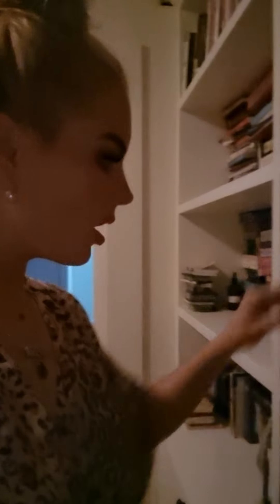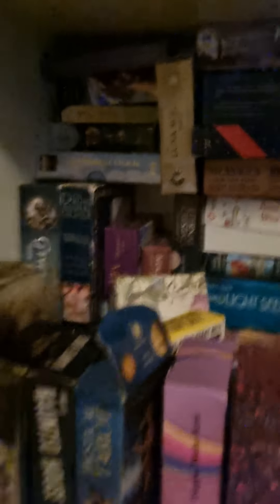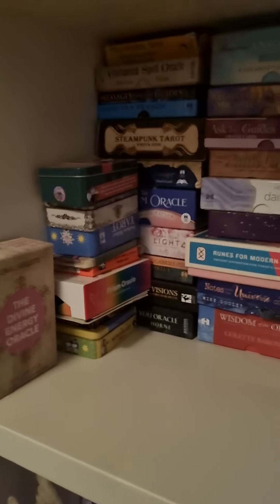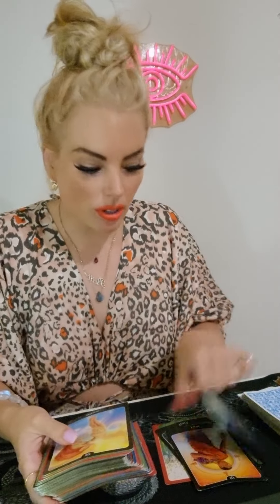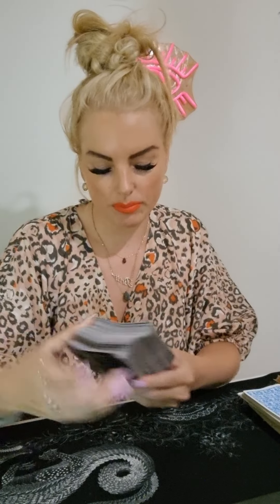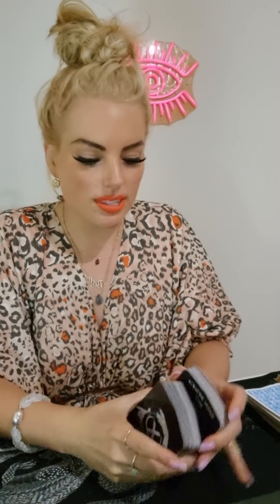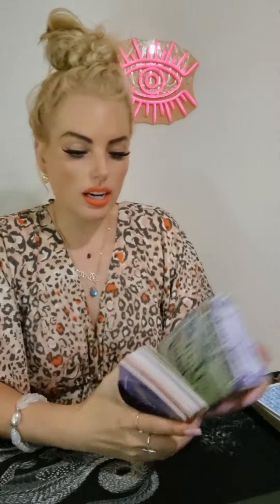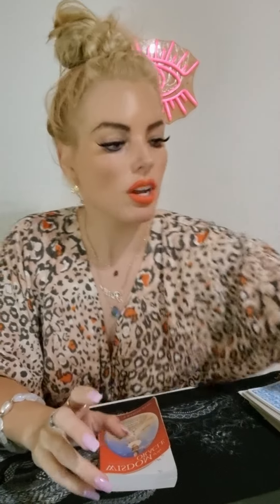Random video about card decks I use...😆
Want more random videos like this? Have further questions?

I recommend:
MahrukhX Etsy store

Favourite Decks
The Witches Tarot by Ellen Dugan
Romantic Faery Oracle by Cherry Enchantress
Spirit Animal Oracle by Colette Baron Reid
Wisdom of the Oracle by Colette Baron Reid
Until Today Cards by Iyanla Vanzant
Tarot Z Deck by Alejandro Colucci
Animal Tarot Doreen Virtue

I'll keep adding to this list over time.